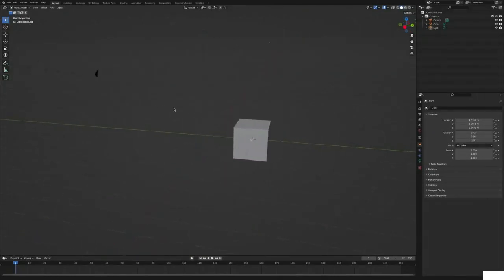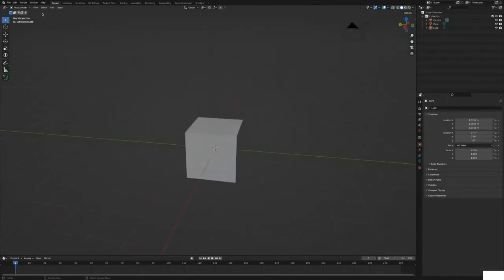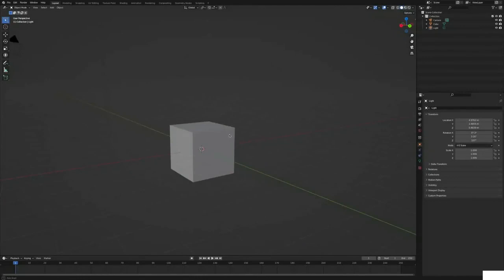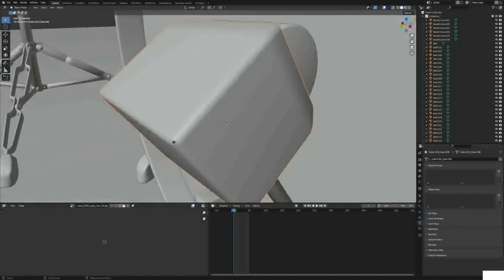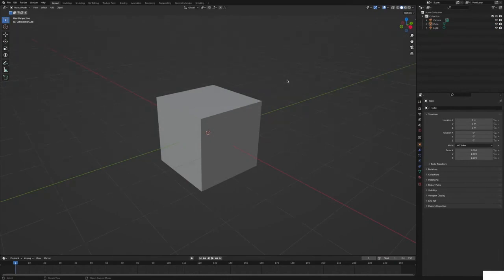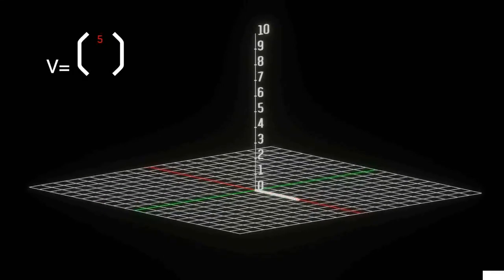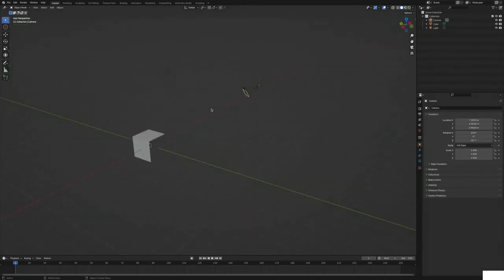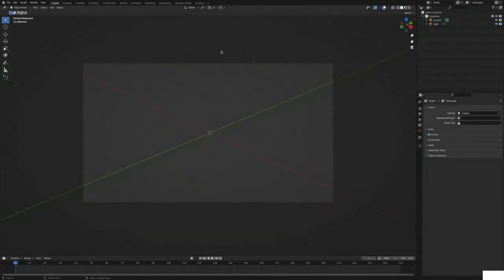4- Viewport Navigation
blender course series in this video we will be talking about Viewport Navigation.